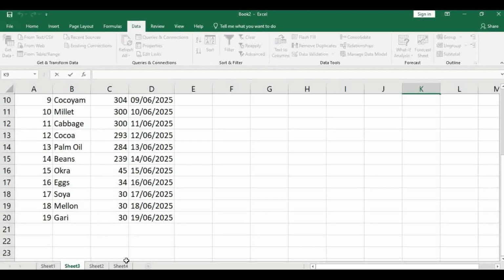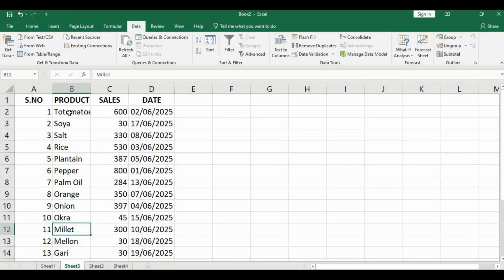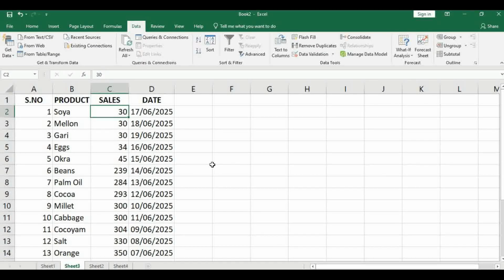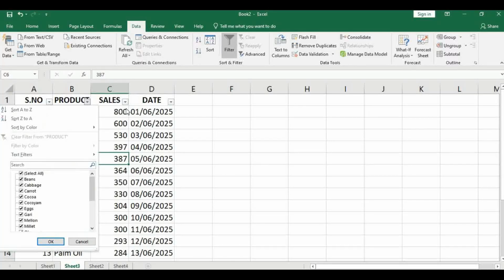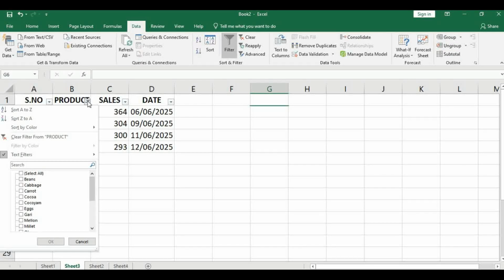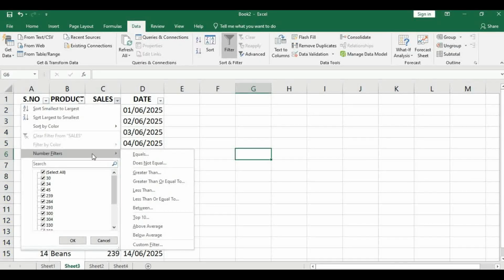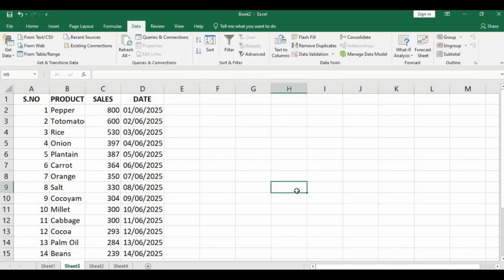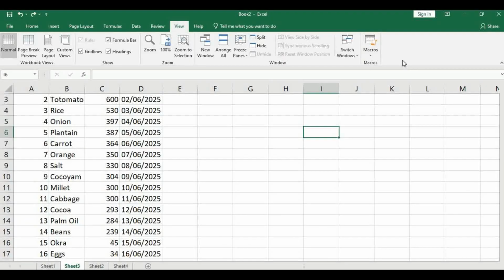Excel Data Mastery: Sorting, Filtering & Freeze Panes Sorting, Filtering & Freeze Panes Explained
Excel Data Mastery: Sorting, Filtering & Freeze Panes Explained!

Ready to take control of your data in Excel? In this step-by-step tutorial, you’ll master three essential tools that make managing large spreadsheets easier and more efficient: Sorting, Filtering, and Freeze Panes.

 Here’s what you’ll learn:

How to sort data alphabetically, by number, or by custom order

How to filter specific values, text, or conditions

How to use Freeze Panes to lock headers and important columns in place

Real-world examples to boost your productivity and clarity

Whether you’re tracking inventory, analyzing sales, or organizing personal projects, these features will transform how you work with Excel!

 Perfect for beginners and intermediate users who want to level up their data skills.